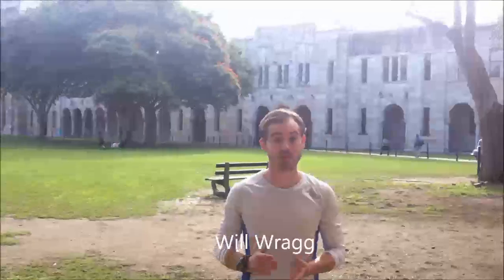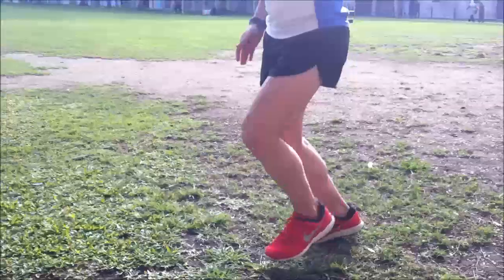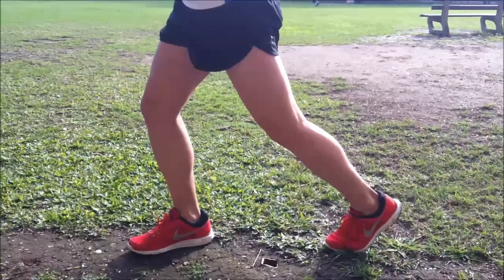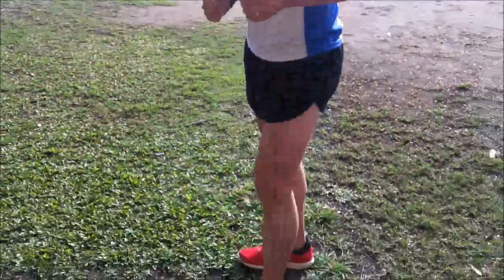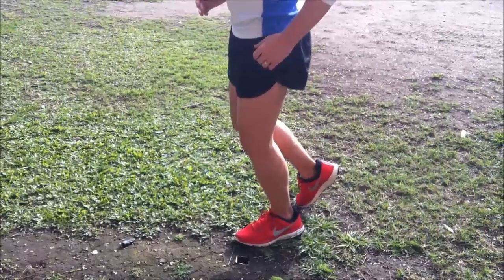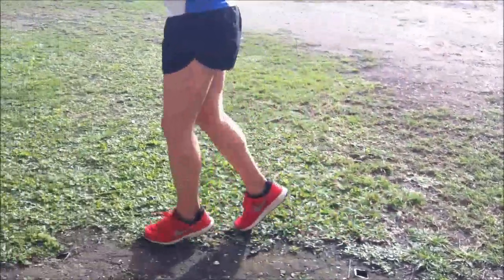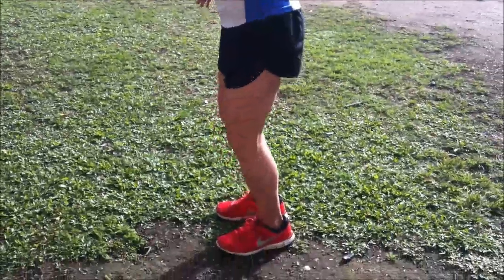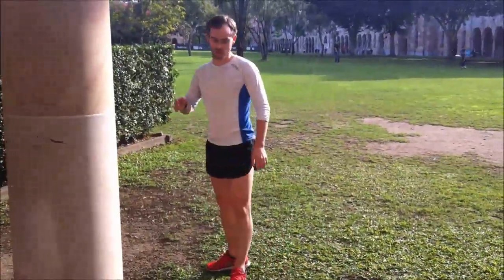Running Technique - Single Phase Running - Running Injury Free Revolution (RIF REV)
Running Injury Free Revolution (RIF REV) - empowering runners worldwide to run injury free.